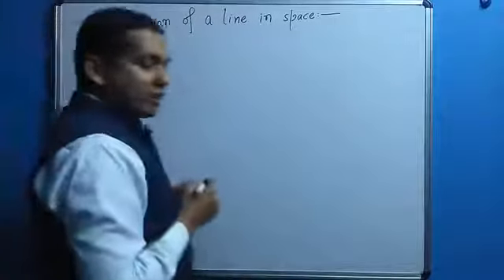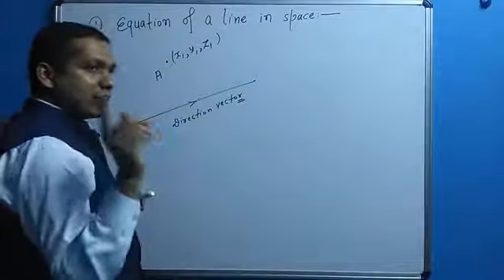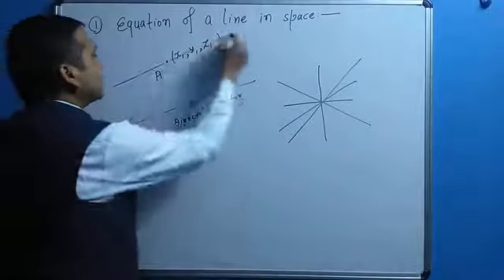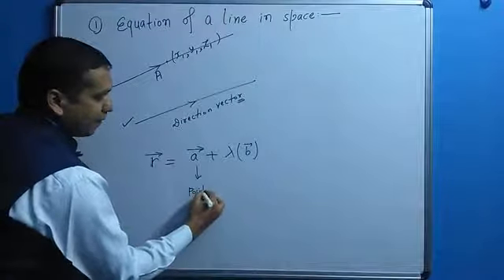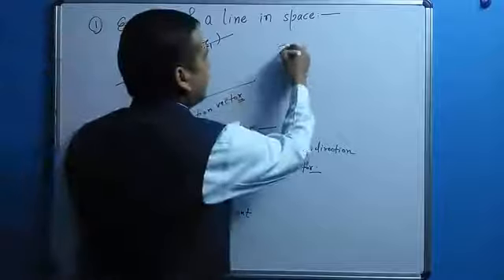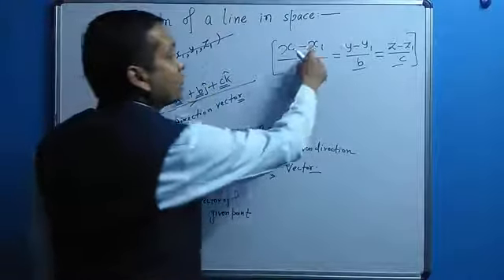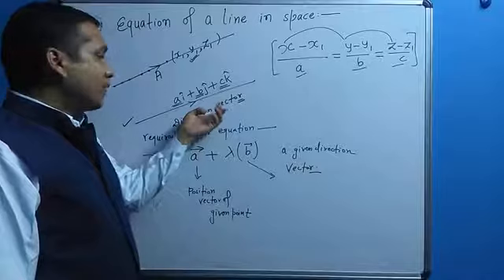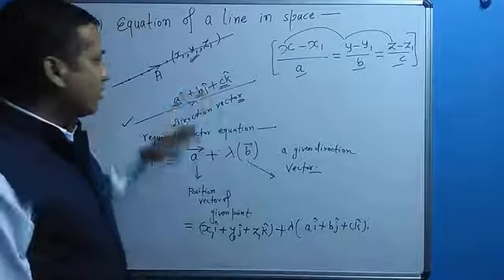Equation of a line in Space|| 3-D Geometry||CLASS 12||VIDEO 1|| Class12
In this video we have discussed how to find equation of a line in vector as well as in cartesian form when line is passing through a point and parallel to a given vector.

To determine equation of a line in Space we require two things.

1.) Coordinate of a point through which line is passing.

2.) a given vector that is called direction vector that determines direction of a line.